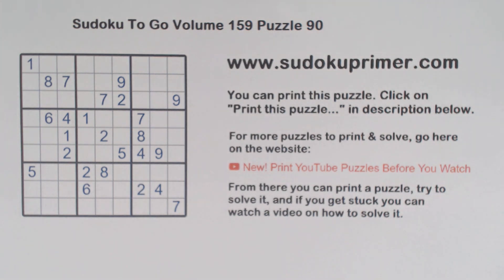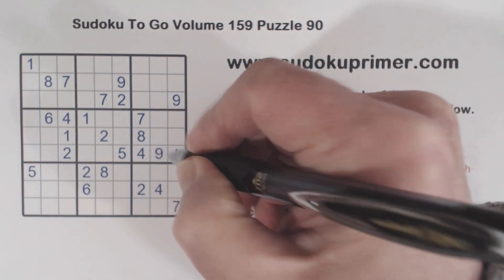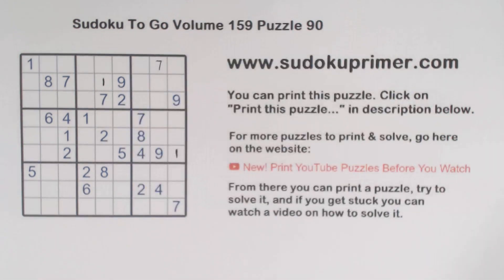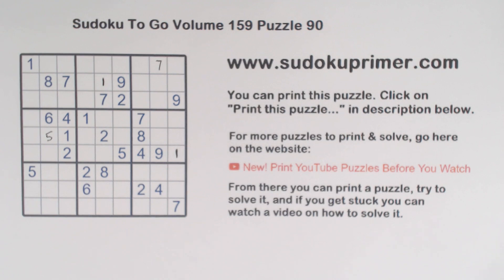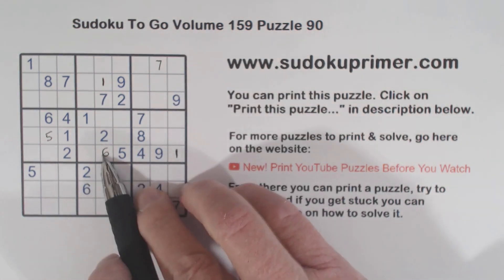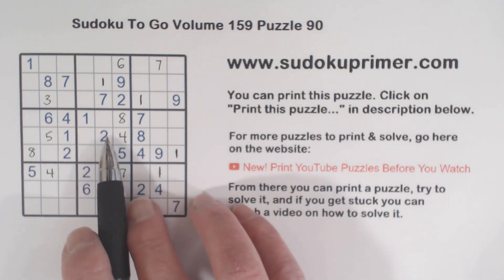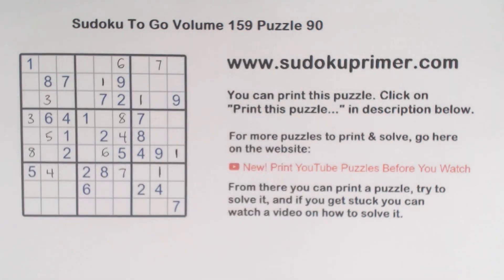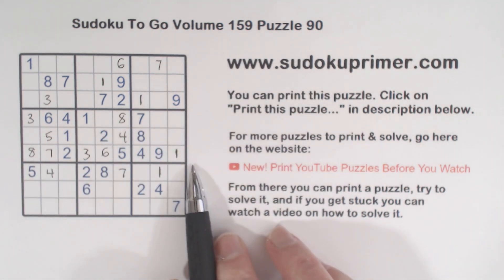Sudoku Primer 340 - The Missing Sudoku Digit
Can you find more than one digit that is missing?  I'll bet you can't.  See the video for an explanation.